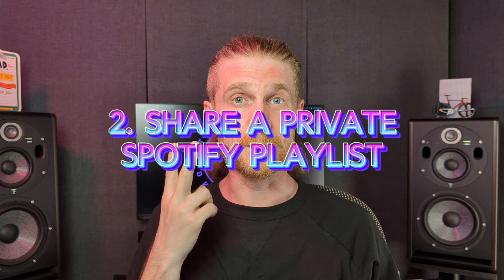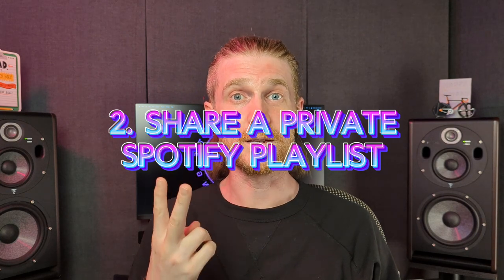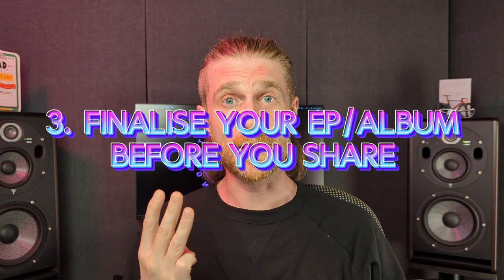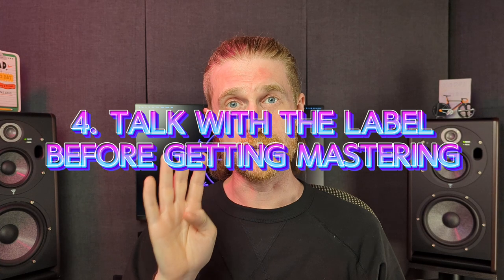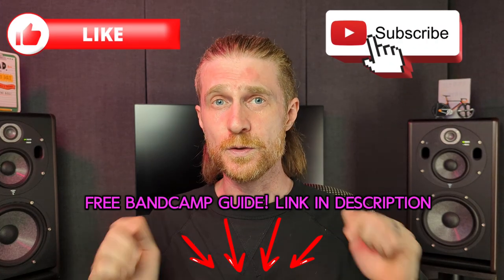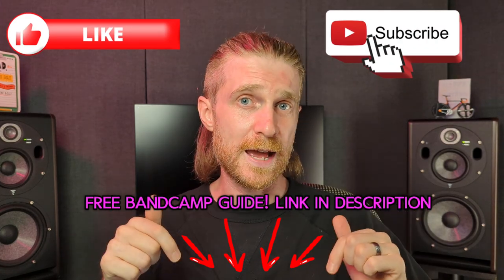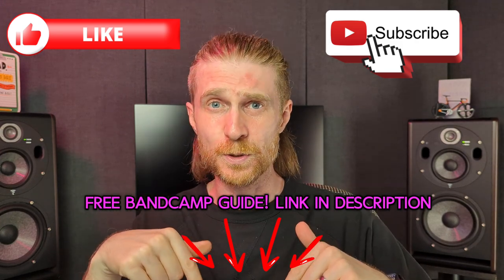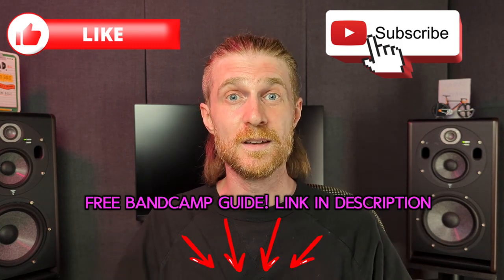How to get your first experimental tape label release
Get my FREE guide on how to use Bandcamp to get more followers and sales!

It can be tricky to get the attention of a tape or vinyl label - they're busy people, and often working by themselves! Follow these tips to make sure you get the best chance of getting their attention.

Best of luck to you in your first release!